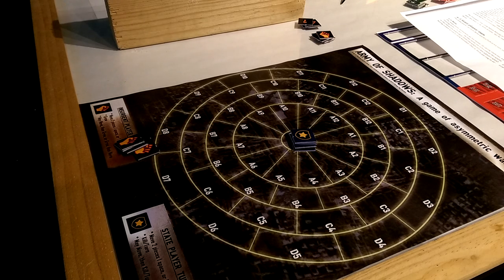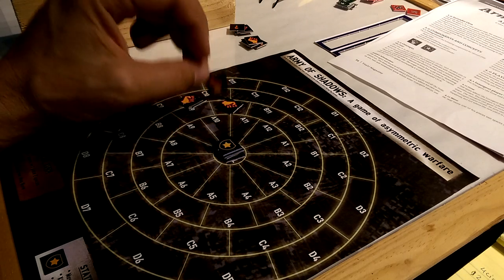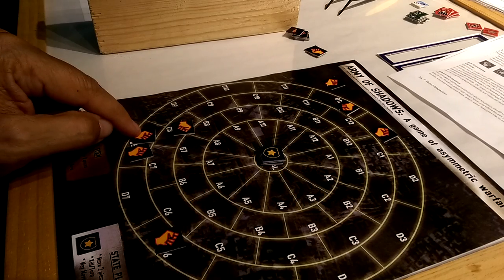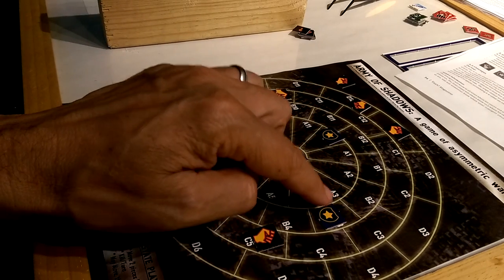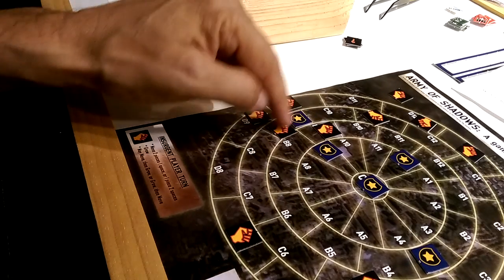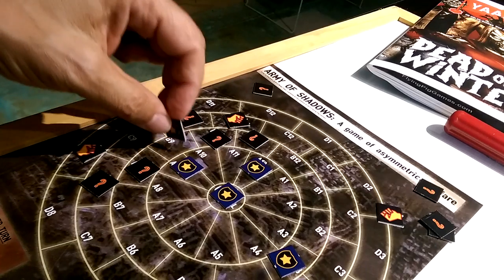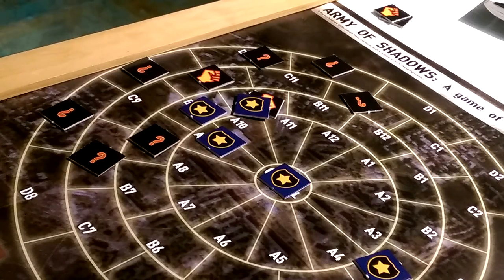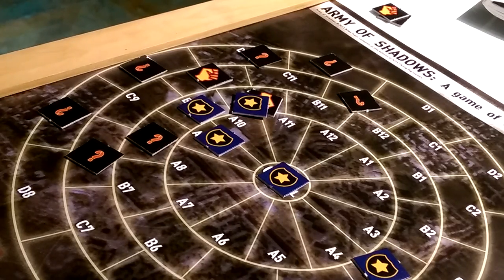Army of Shadows, Speed learning, cautious play!